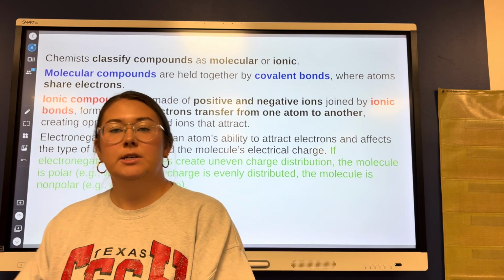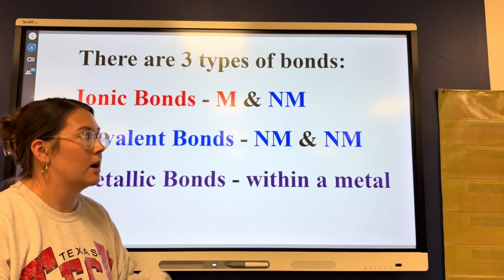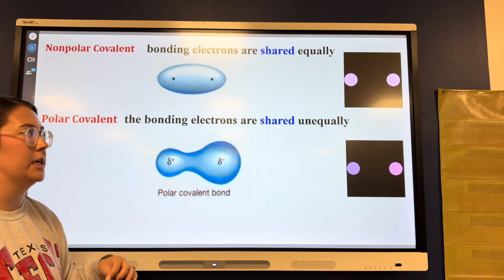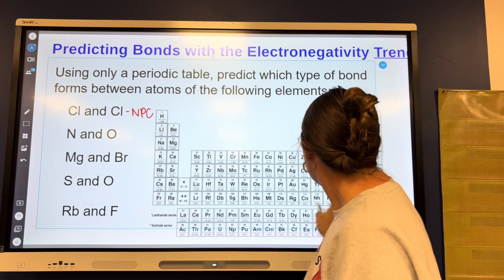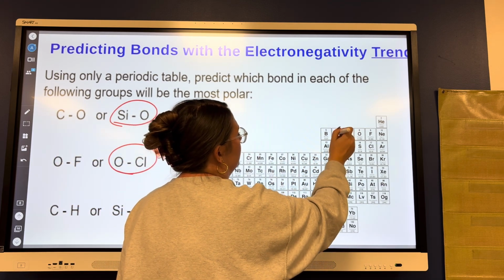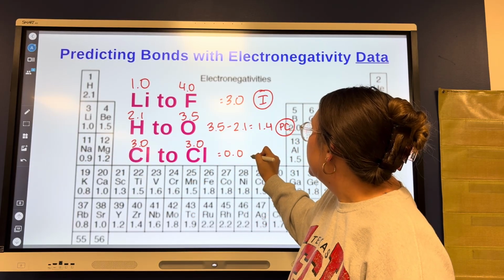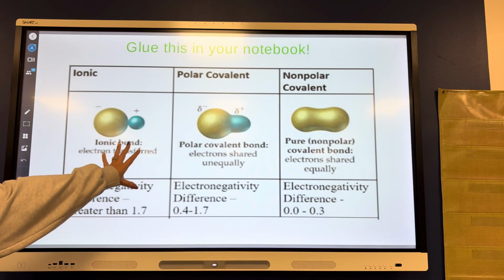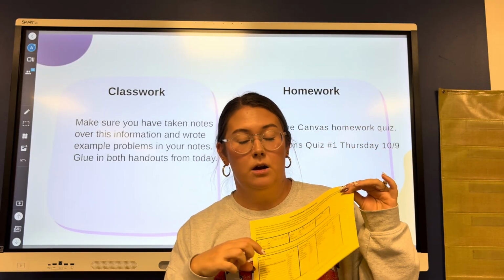Predicting Bonds Based on Electronegativity